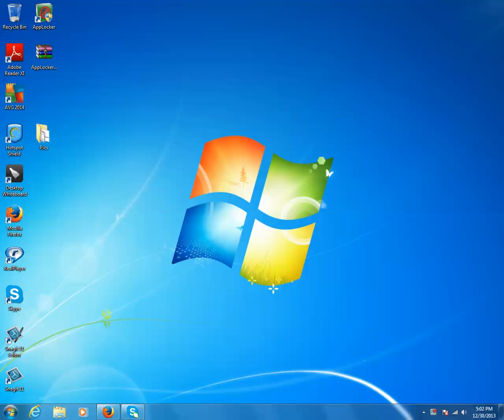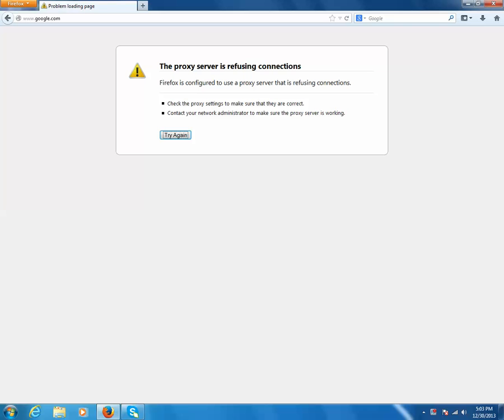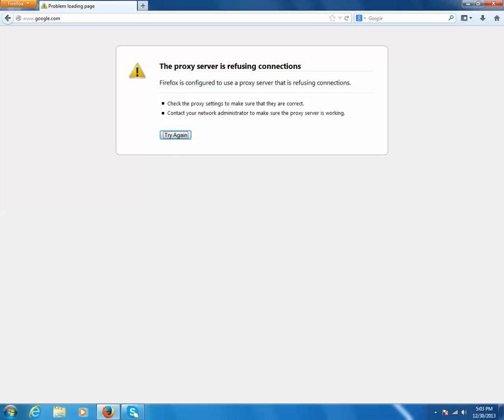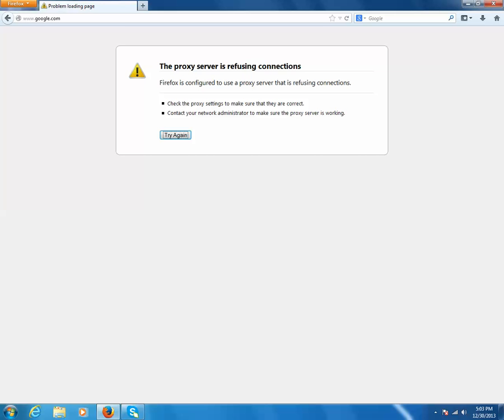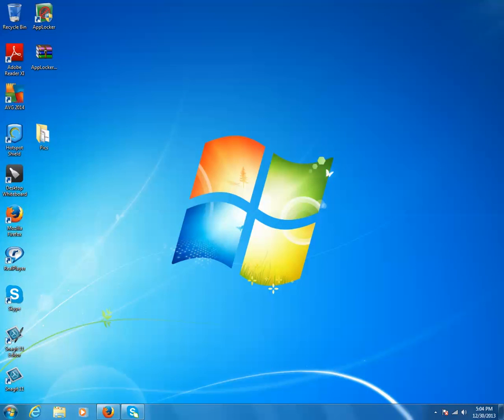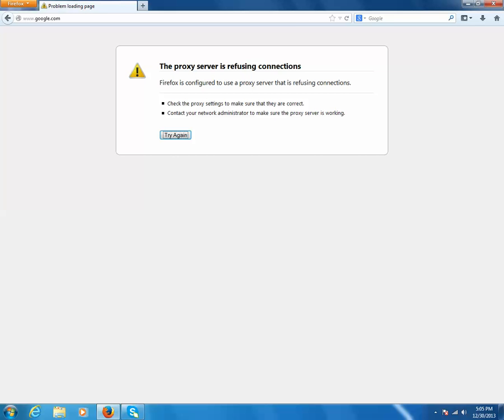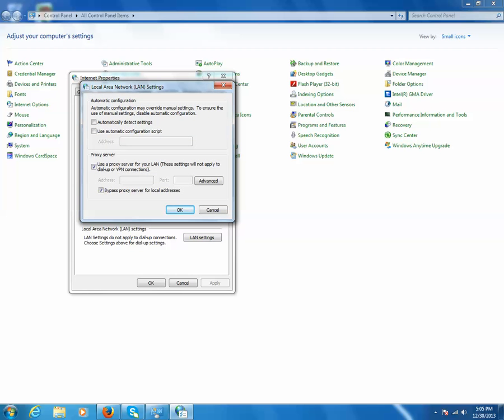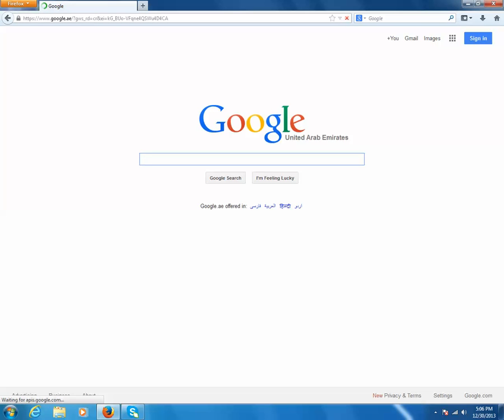How to solve computer proxy server problem refusing connection while browsing internet in Firefox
Remove the troubleshoot of proxy server refusing connecting problem in Firefox.
Proxy server is a program or a server which comes in between the Client and the server.
Proxy servers are mainly used for security purpose. You can be anonymous while visiting  website.
But sometimes if you enable proxy server in your internet connection in your LAN setting then your internet won't work.
Learn how to remove this troubleshooting.